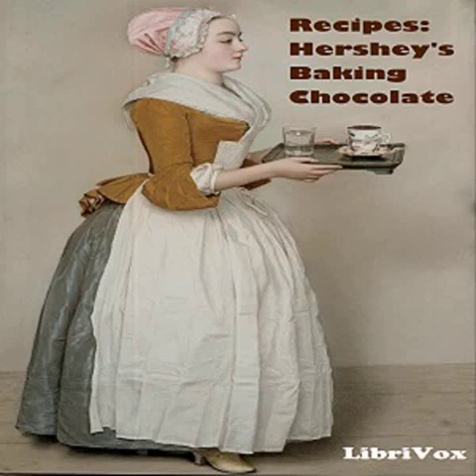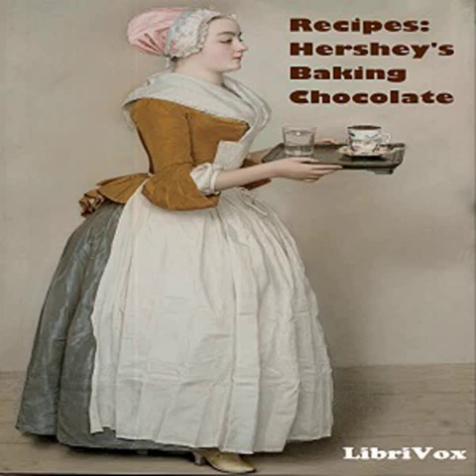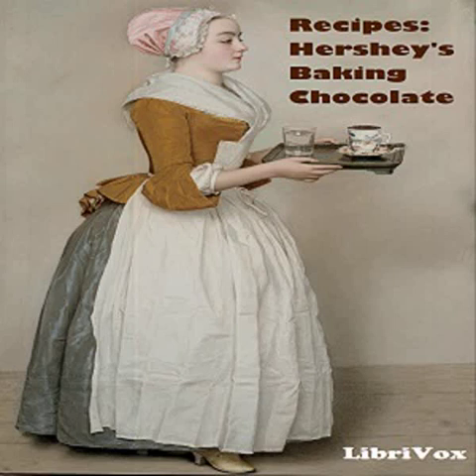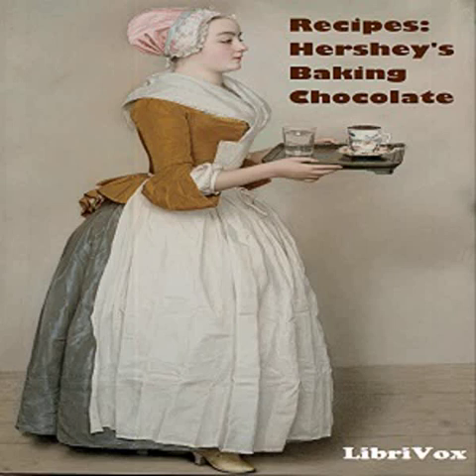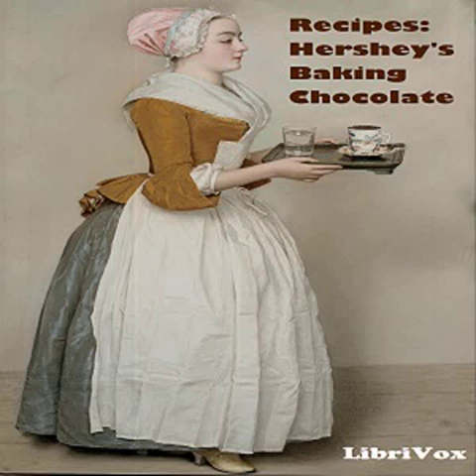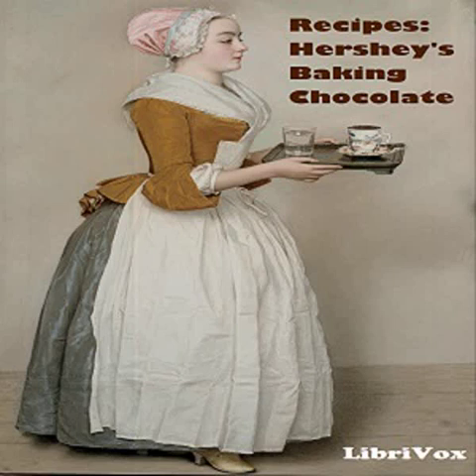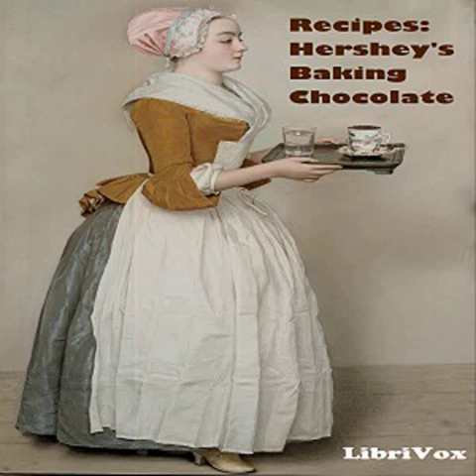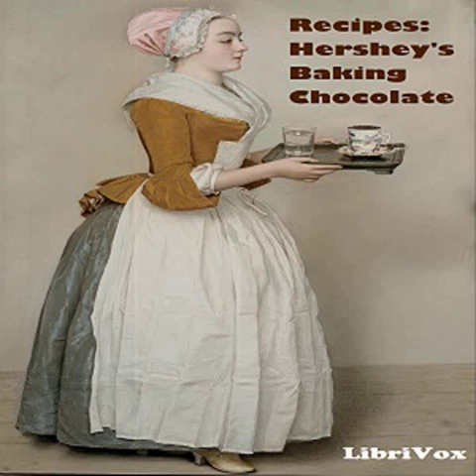Recipes: Hershey's Baking Chocolate by Hershey Chocolate Corporation | Full Audio Book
Recipes: Hershey's Baking Chocolate by Hershey Chocolate Corporation
Genre(s): Cooking

Read by: The Countess, BettyB, Inkell, C. B. Seyfarth in English

Chapters:
00:00:00 - 01 - Sauces and Fudge
00:03:15 - 02 - Cakes and Frostings
00:09:32 - 03 - Desserts
00:13:35 - 04 - Cookies & Bevrages

This little booklet, published by the Hershey Chocolate Corporation, presents a group of basic chocolate recipes including sauces. fudge, cakes and frostings, cookies, desserts, and beverages. - Summary by Larry Wilson